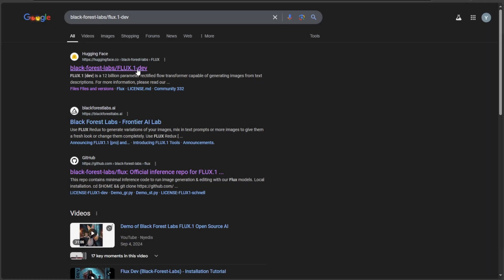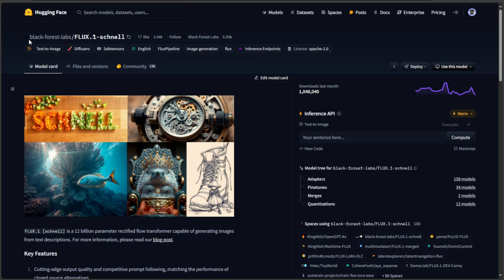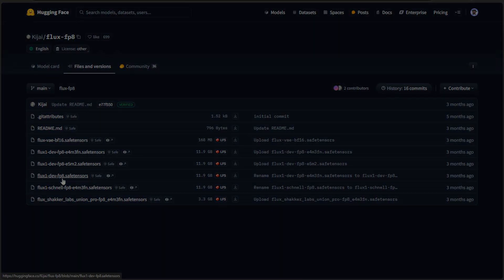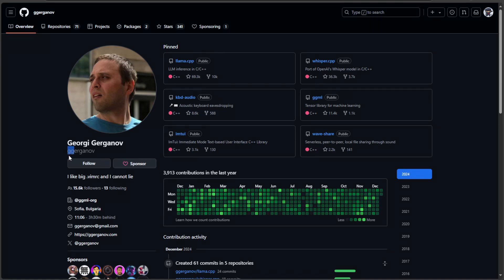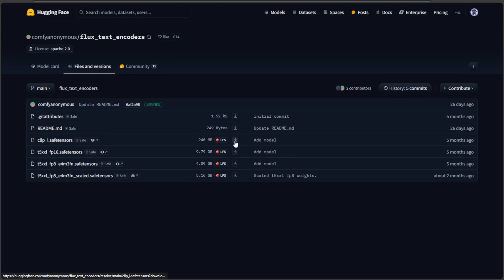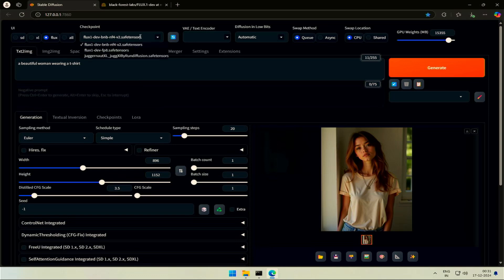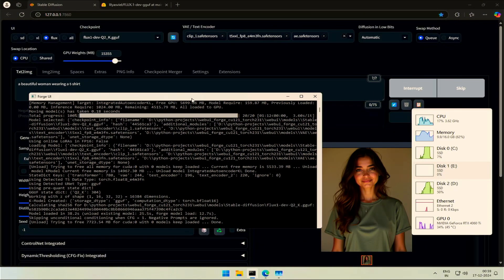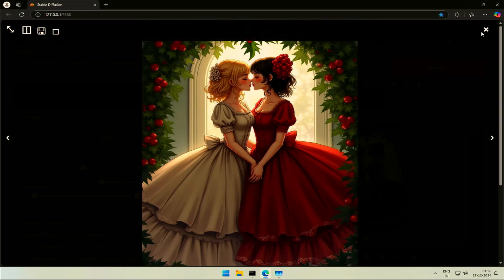Flux Models Explained - How to choose Flux model?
🌟 Why So many types of models? 🌟
In this video, we will look at the different flux models, why there are so many different variants and which one to use? What are text encoders and VAE files?

🔍 Timestamps:
00:00 Different types of flux models
06:26 Text encoders and VAE

Happy creating! 🎨✨